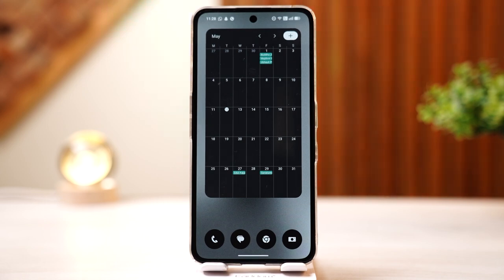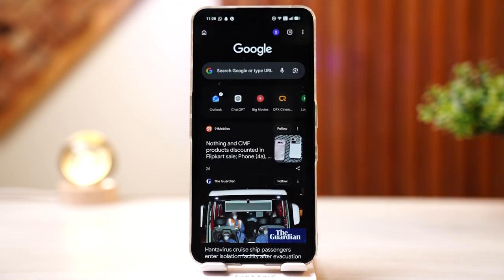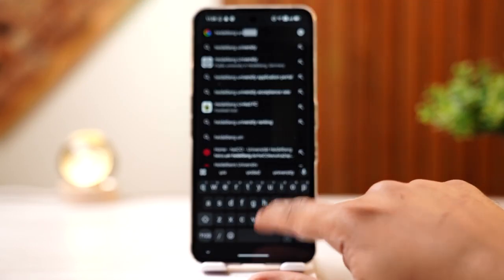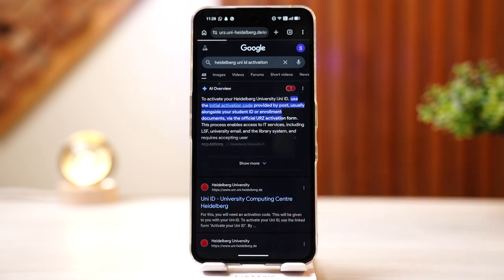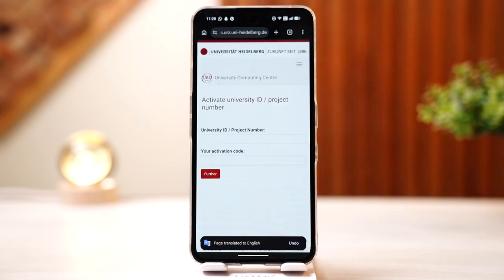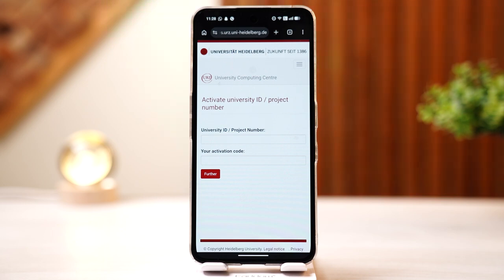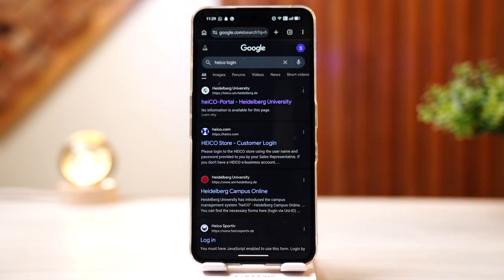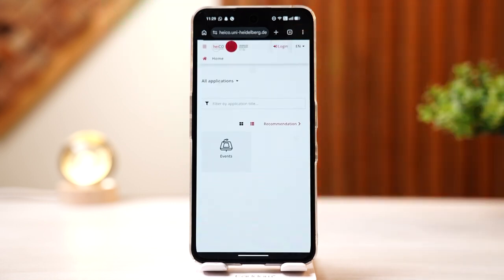Heidelberg University Login Portal 2026 | Step by Step Access Guide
In this video, you will learn how to access the Heidelberg University Login Portal step by step in 2026. This complete student login guide is designed for new applicants, enrolled students, and university users who want to access academic systems, course registration, email services, and student dashboards without confusion.

Heidelberg University uses official digital platforms for student services, including course management, exam registration, academic records, and internal communication tools. Depending on your status, you may need to activate your university account or use Single Sign-On (SSO) before accessing the full portal.

This tutorial explains the exact login process in a simple and beginner-friendly way so you can quickly sign in, troubleshoot common login issues, and access university services without errors.

If you are facing login problems, forgot your password, or are unsure where to start, this guide will help you fix those issues and successfully access your account in 2026.

Heidelberg University login
Heidelberg student portal access
Heidelberg University login guide 2026
student portal login guide
how to access Heidelberg portal
Heidelberg University student login
university login step by step
Heidelberg student dashboard
online university portal access
student login troubleshooting Heidelberg
Heidelberg portal guide
how to log into university portal
Heidelberg account login guide
college portal login tutorial
Heidelberg education login